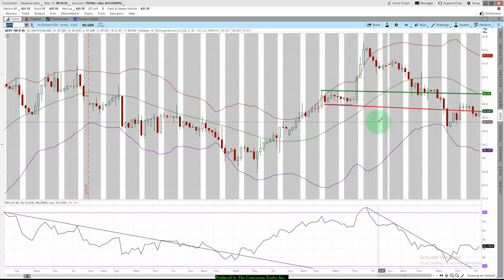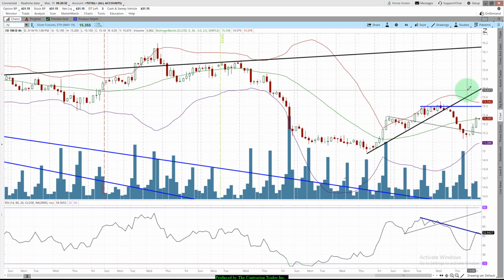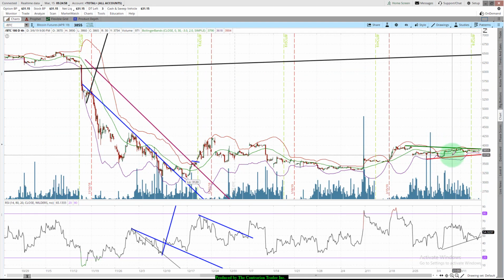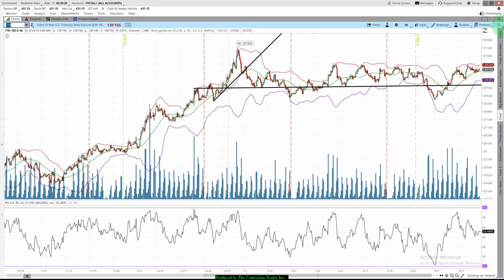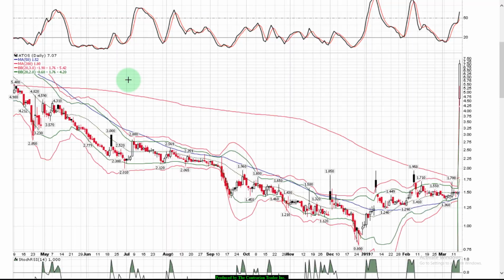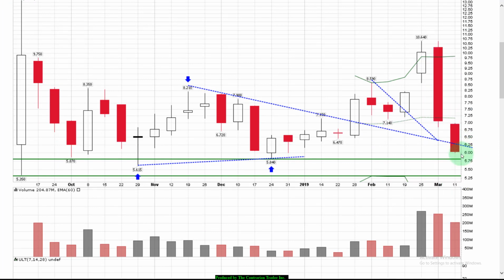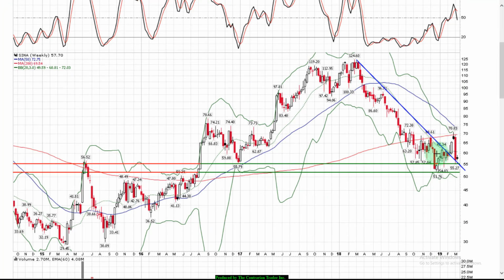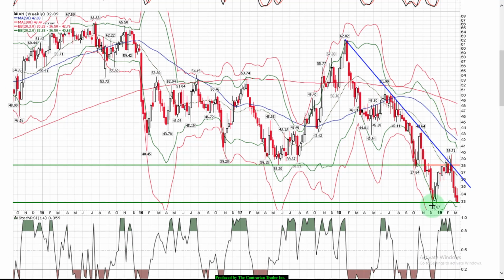Swing Trading Today | Is Bitcoin Poised to Breakout?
In Swing Trading Today we review the Bitcoin and the potential for a continuation breakout on the stock charts. We also review the pre market activity in the stock market as well as the currency, bond and commodity markets. We then segue into Members Stock Chart Request which is where we review the stock charts that our members request as well as a follow up to our

Join Free!

$DXY
$GLD
$SLV
$USO
$SPX
$USO
$UGAZ
$UNG
$BTC.X
$SPX
$QQQ
$ATOS
$NIO
$GOOGL
$KIM
$SINA
$BIDU
$AN